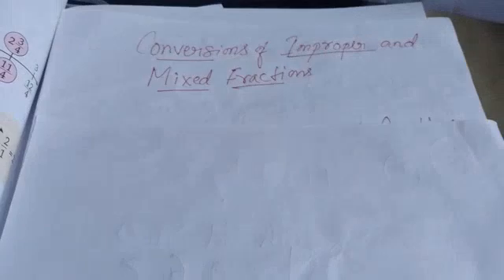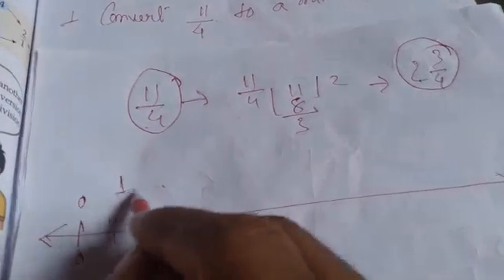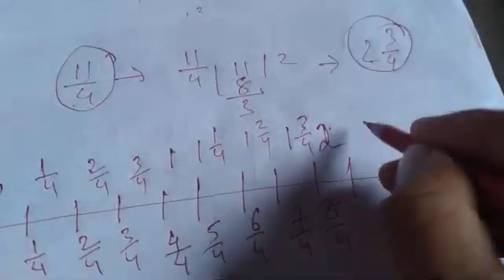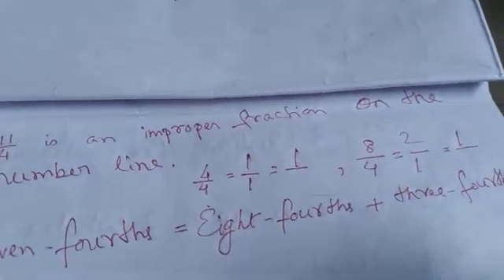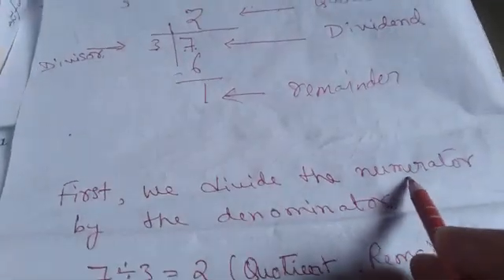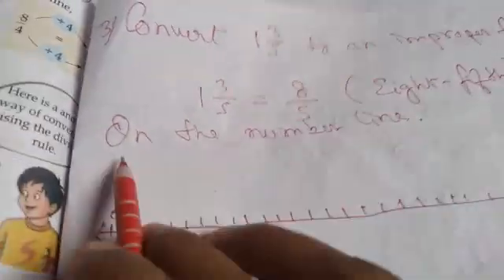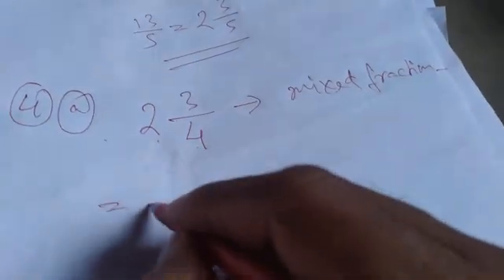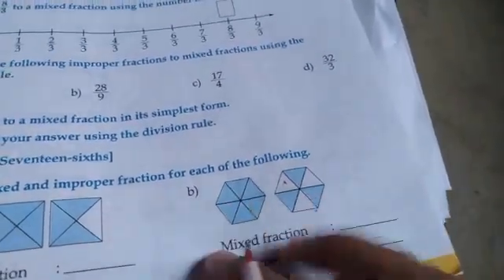Class 5 msths ch 4 whole and part fractions part 2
Conversation of improper fractions and mixed fractions